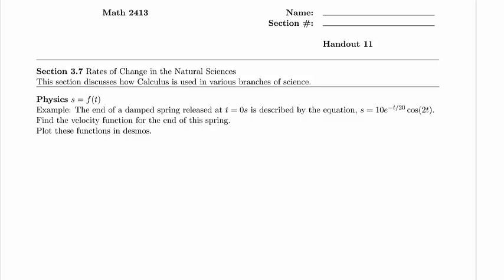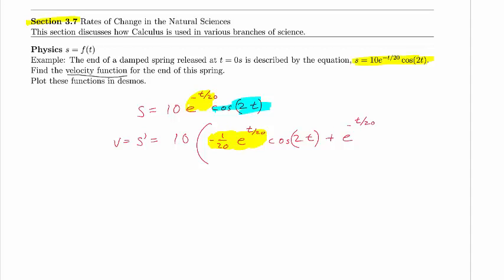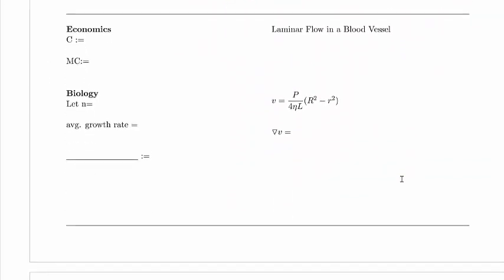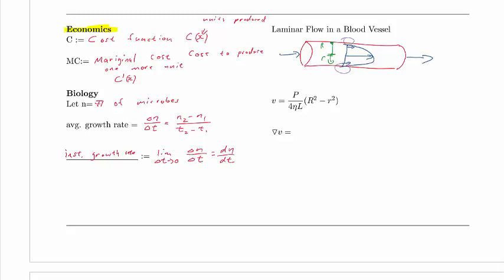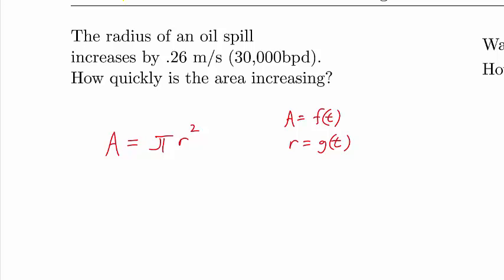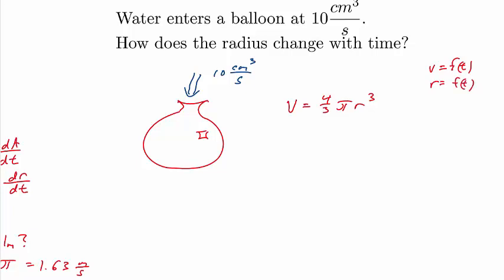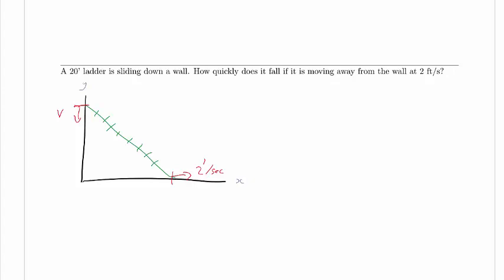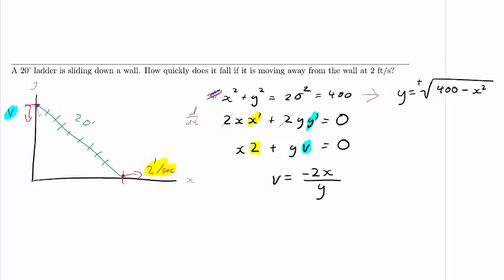Handout 12: Related Rates